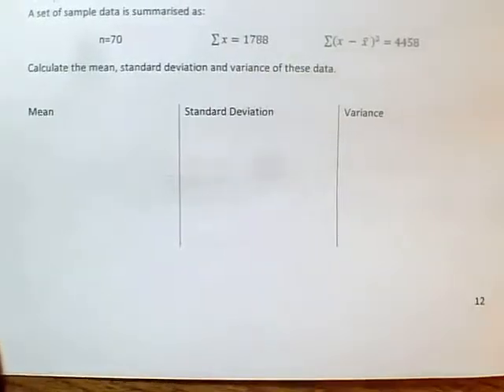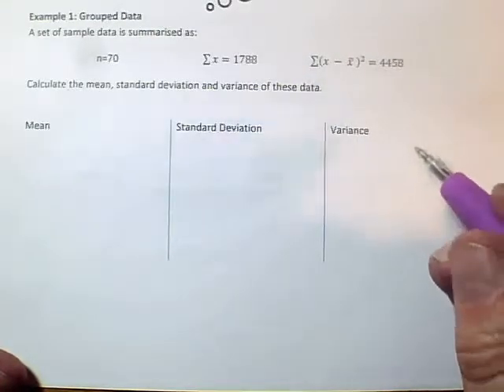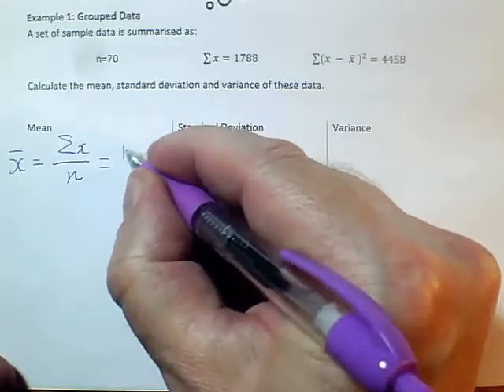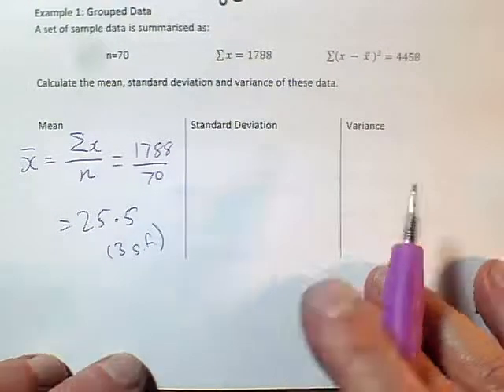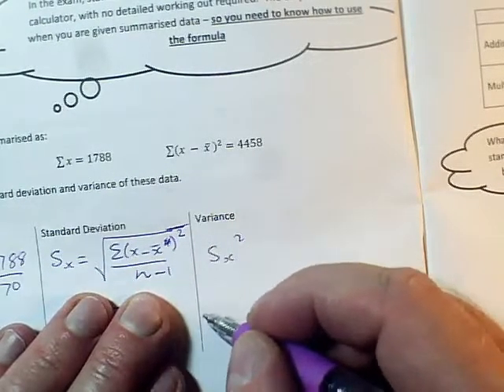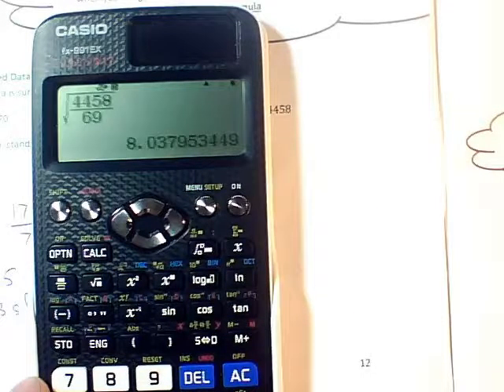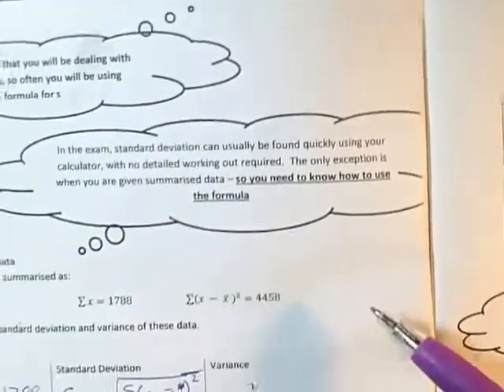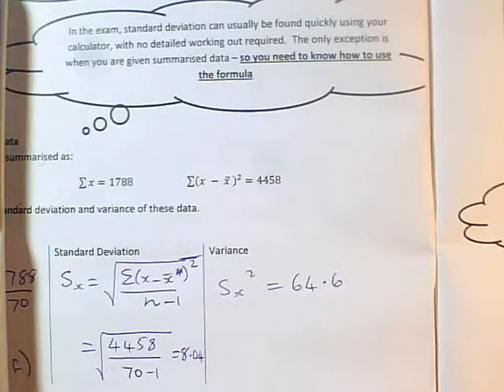s1p12 mean sd and variance from summary data